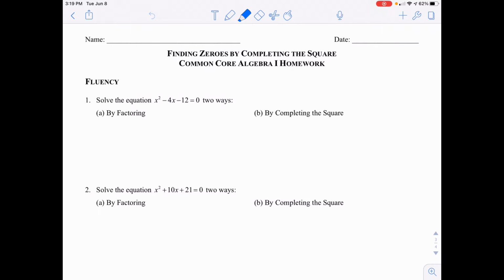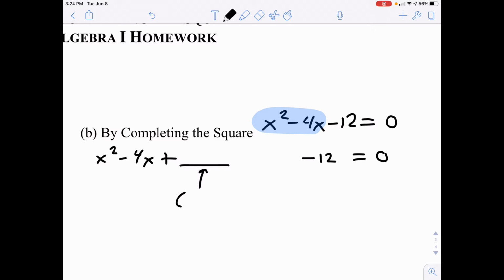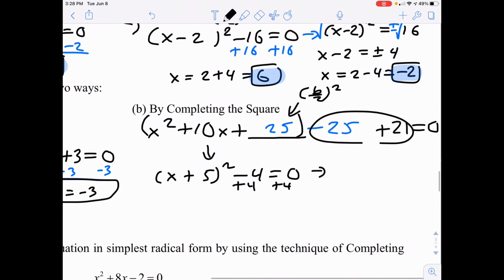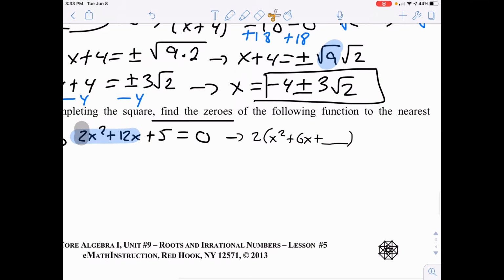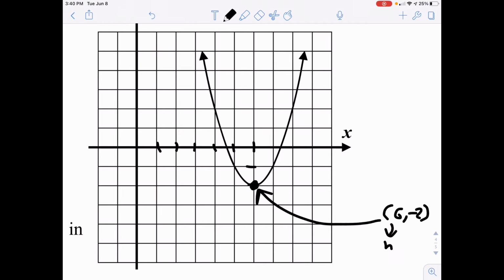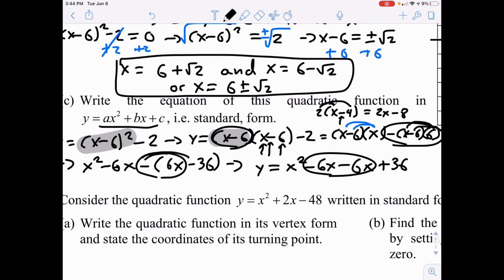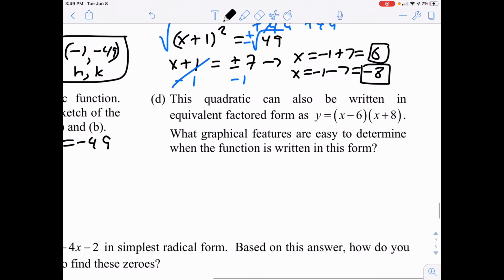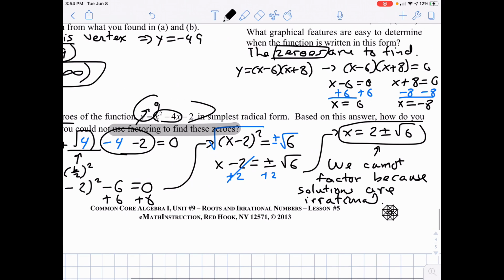Unit 5 Lesson 4 HW solutions